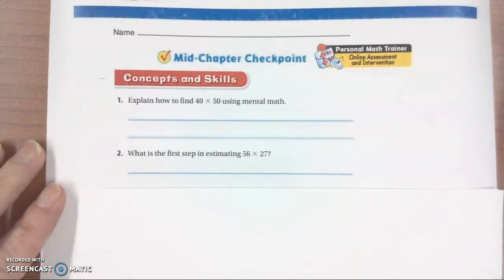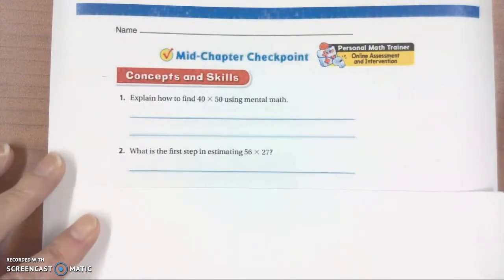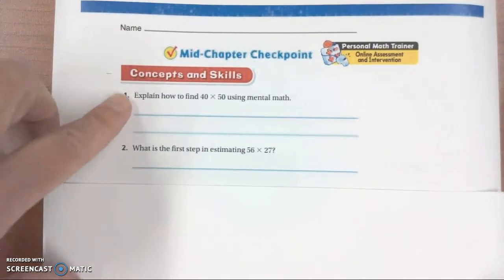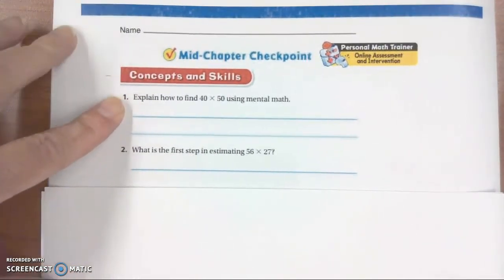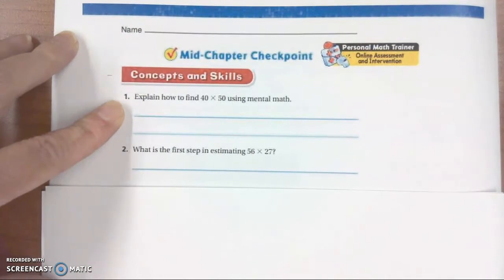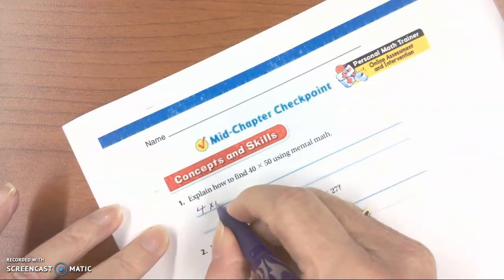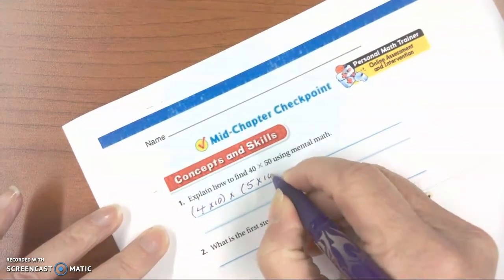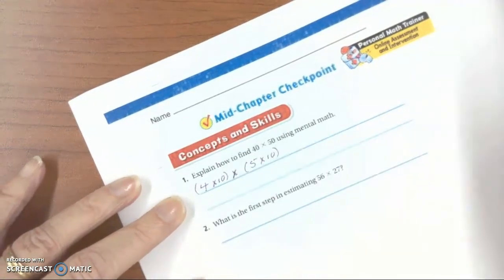4th GoMath Chapter 3 Mid-Chapter Review Part 1